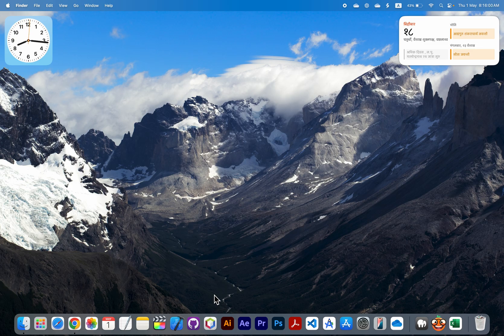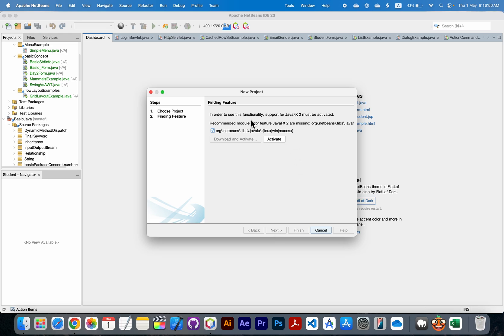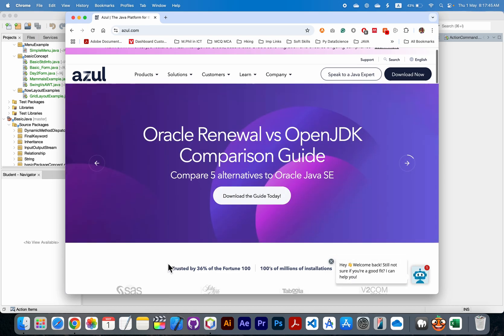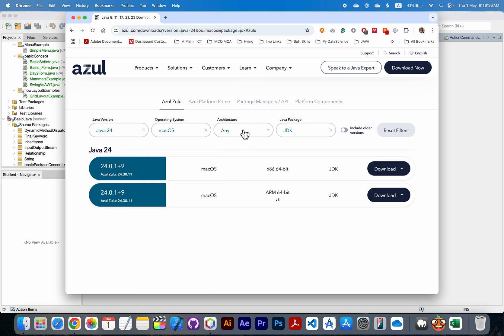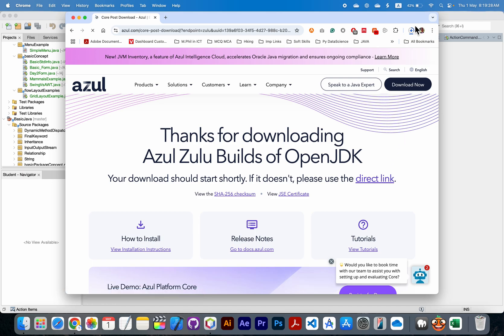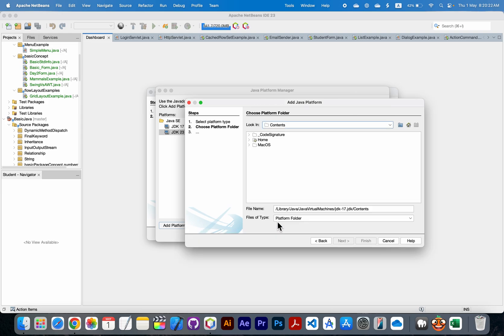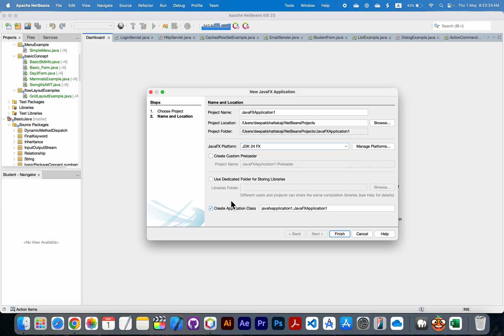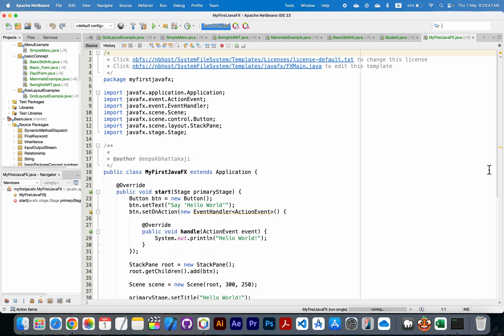JavaFX Installation Step by Step | Set Up JavaFX in 2025 (Beginner Friendly)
Welcome to this step-by-step guide on installing JavaFX in 2025! 🚀
In this video, I’ll show you how to download, set up, and configure JavaFX properly on your system so you can start building beautiful desktop applications with ease.

👉 Topics Covered:
 • Downloading JavaFX SDK
 • Setting up JavaFX in your IDE (IntelliJ IDEA / Eclipse / NetBeans)
 • Running your first JavaFX program

📚 More videos coming soon:
 • JavaFX UI Components
 • JavaFX Project Tutorials
 • JavaFX Tips & Tricks